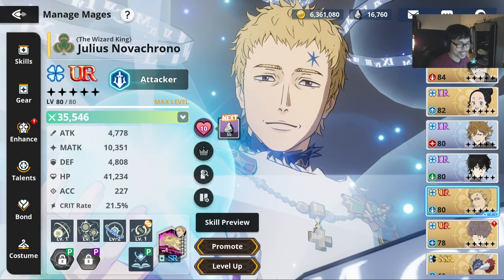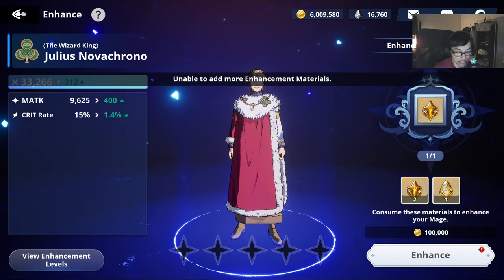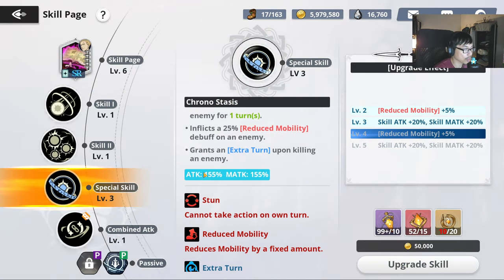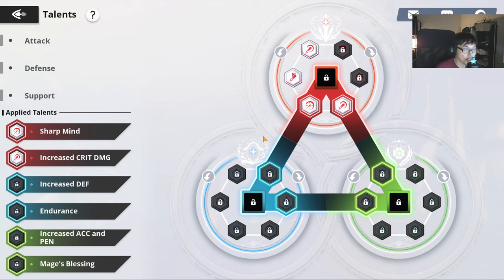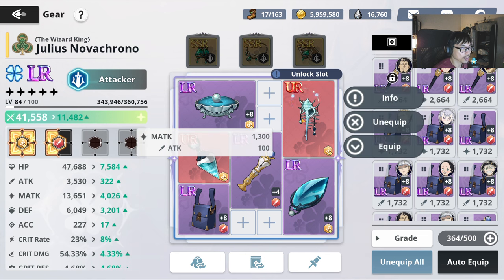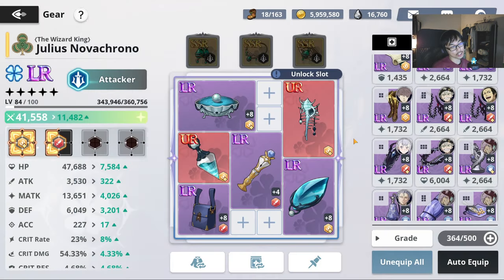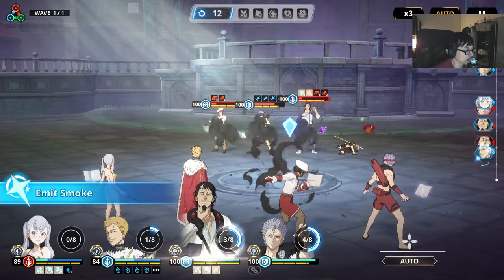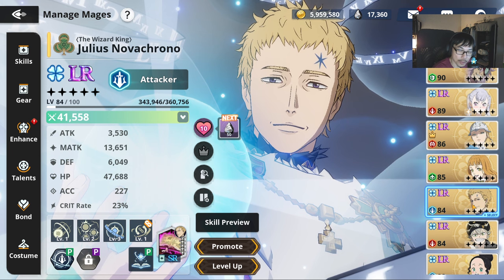Julius Build Guide! Gears, Talents & Skill Pages! (Black Clover M)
Let's talk about Julius!